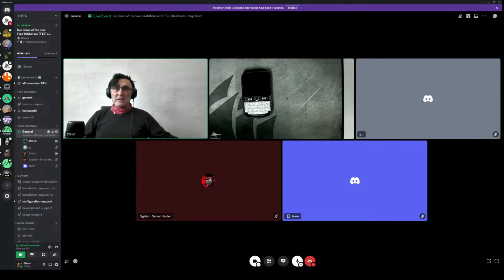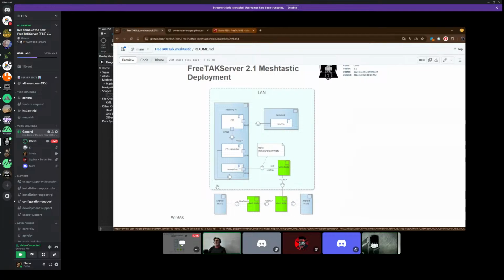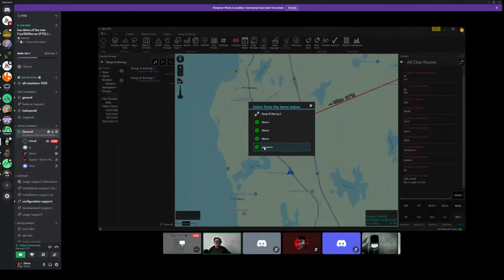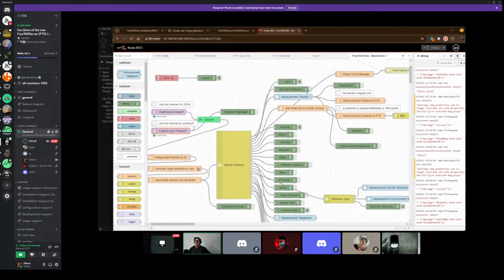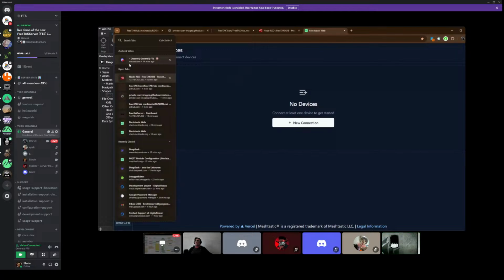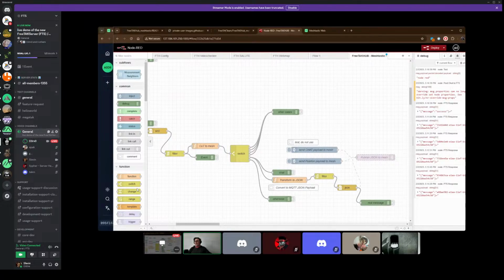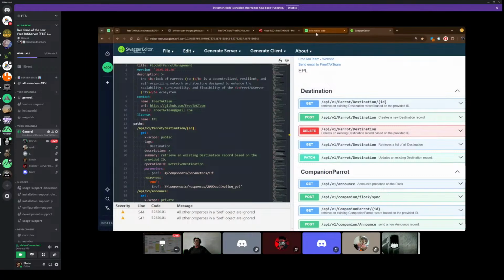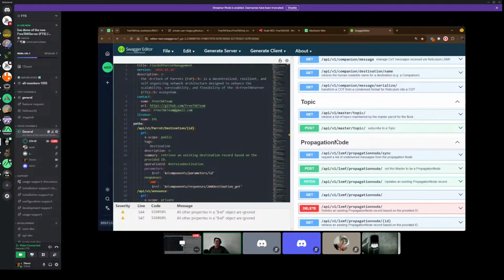FreeTAKServer February 02, 2025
Discord Session discussing the following:
1)  Current Meshtastic integration into FTS
2)  Discussion of future FTS integration using Reticulum technology
3)  High level discussion of the "Flock of Parrots" concept coming soon to FTS